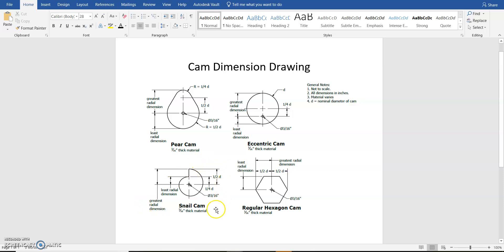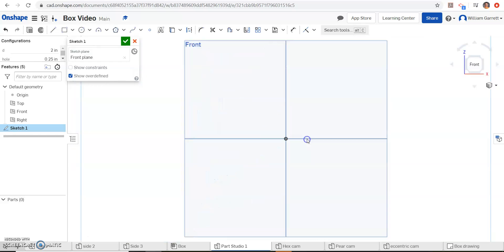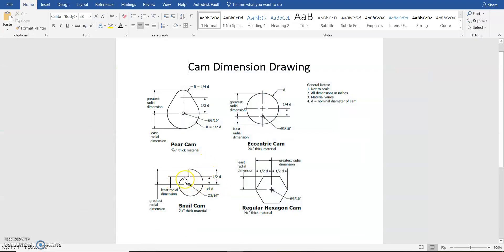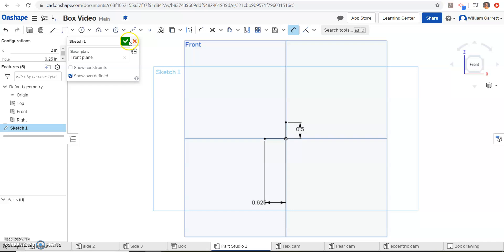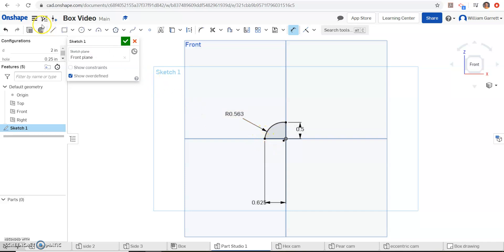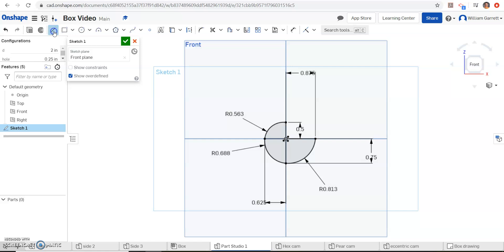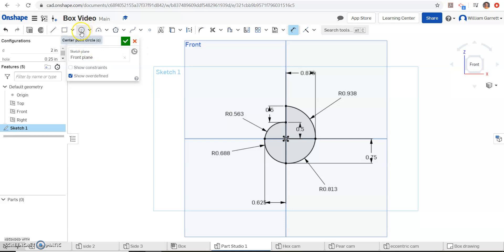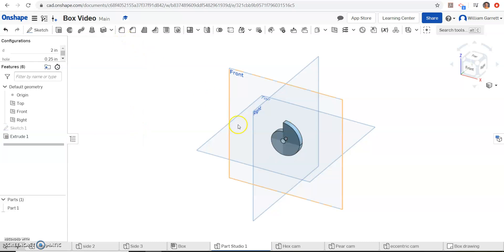Snail cam using Onshape with parametric values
Creating a snail cam using Onshape with parametric values.